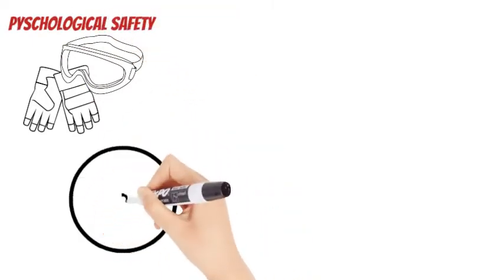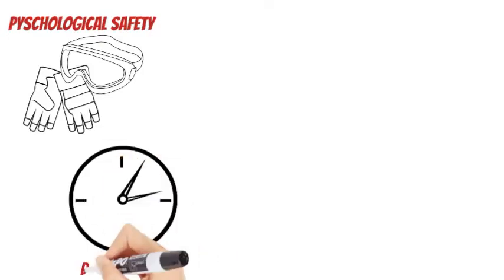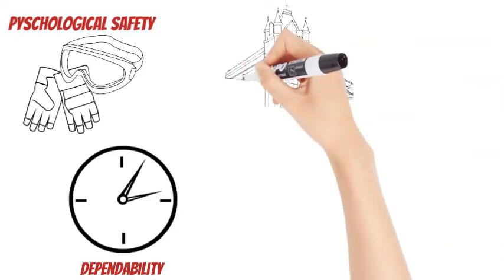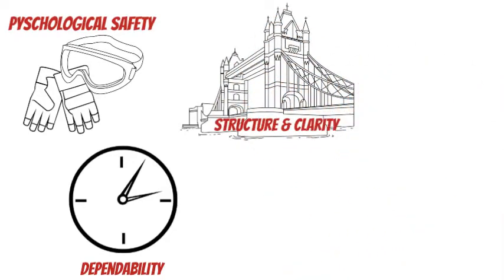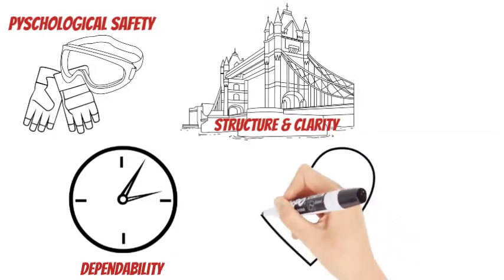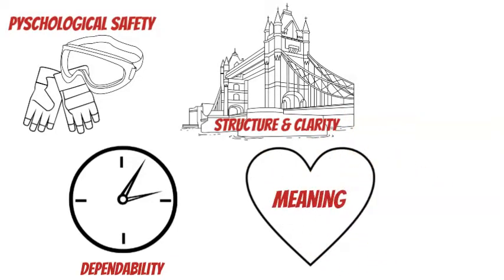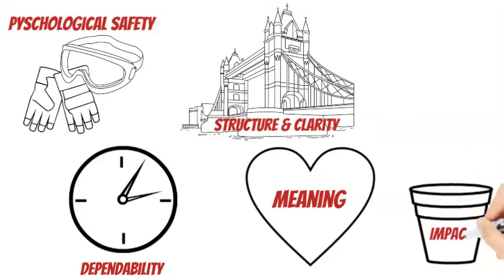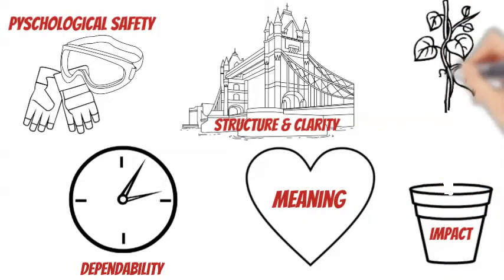Episode 1 Culture Eats Strategy for Breakfast | Driving Success in your Club